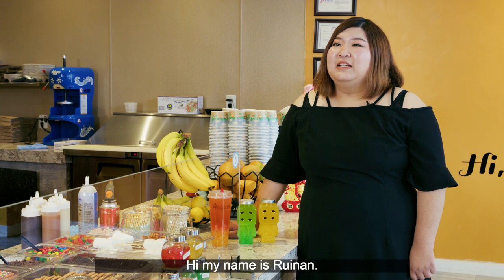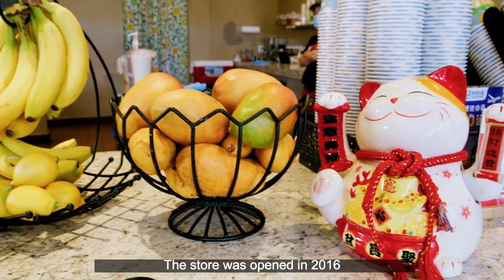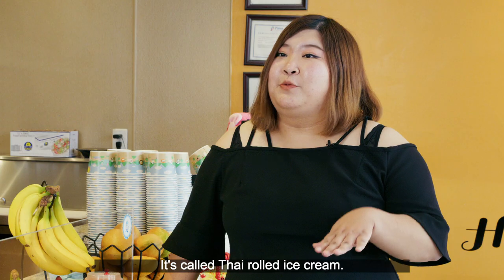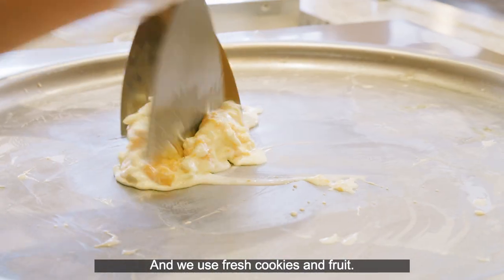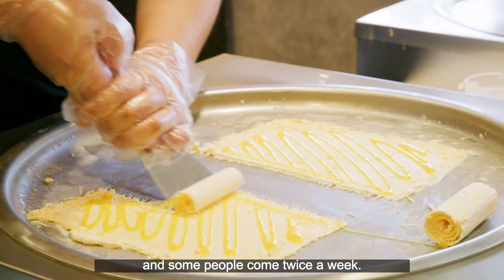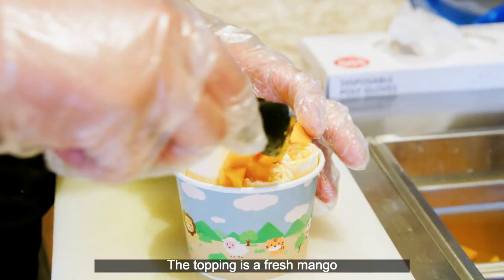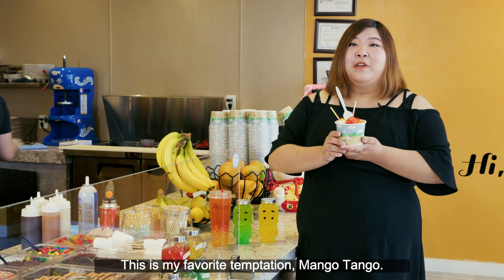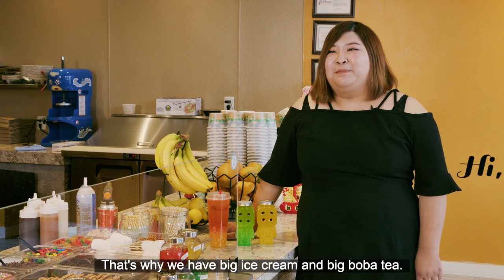Hi, Sweetie - Rolled ice cream+unique desserts in Plano, TX That's Tempting Foodie Travel Experience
Welcome! We’re highlighting the best and most unique bars, restaurants, and spots to eat in Plano - and in our opinion, in all of Texas.

In Plano, we have unusual and interesting stories around food. Here, you’ll find delicious stories that showcase the passion for flavor.

Hi, Sweetie offers Thai-rolled ice cream for a new sweet-treat experience. They only use fresh ingredients and every serving is made fresh-to-order.

Ruinan, the owner, always dreamed of opening a unique type of dessert shop in Plano. When she thought of Thai-rolled ice cream, she knew that was it. Even better, Hi, Sweetie doesn’t just offer delicious ice cream. They offer unique and fun drinks, Flower Pots, which contain a cookie-crumble bottom layer with many toppings to choose from, and Snow Shaved Ice, to satisfy the snowcone lovers.

Ruinan walked us through her favorite treat, the Mango Tango, and showed us exactly how they make it. They start with a sweet, milky base to create the ice cream, mix in fresh mangos and other flavors, and then roll. To finish it off, they drizzle it with syrup and some more fresh fruit.

Looking for more of the top restaurants in Plano or best places to find great worldwide cuisine in Plano? Explore our temptations here. We know you’ll find your next great meal (or dessert!) in Plano where we are proud to be the home to amazing chefs, tastemakers, and food lovers.